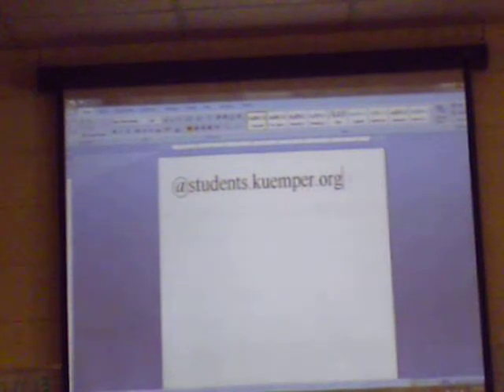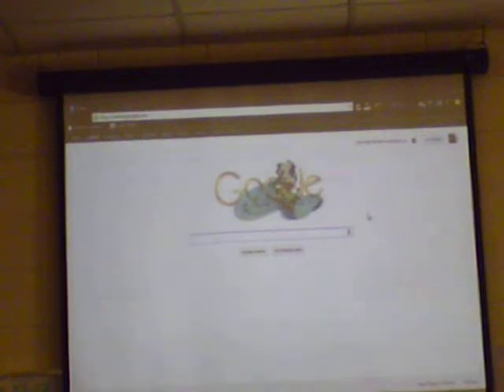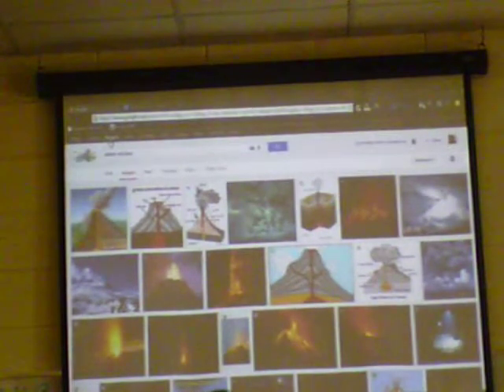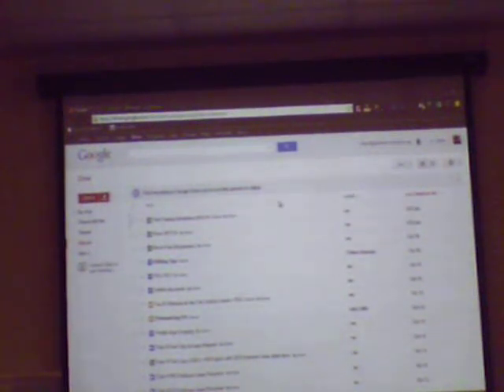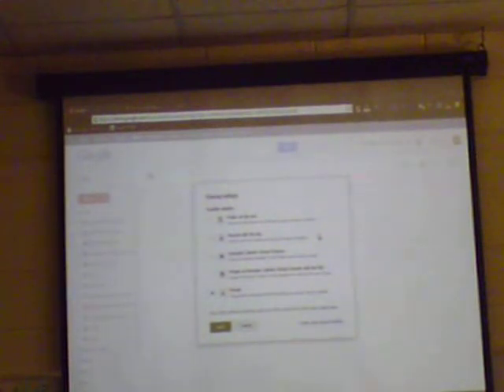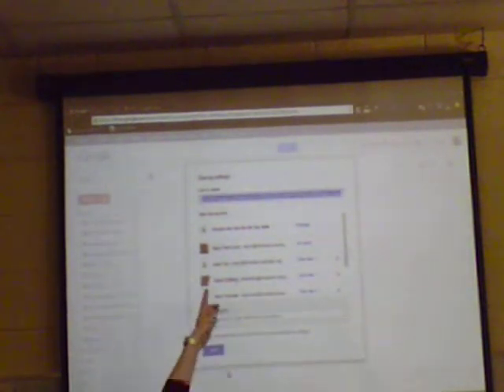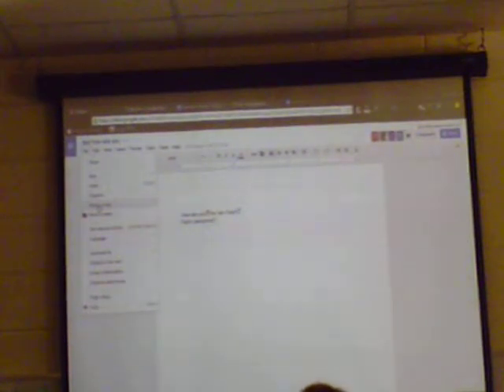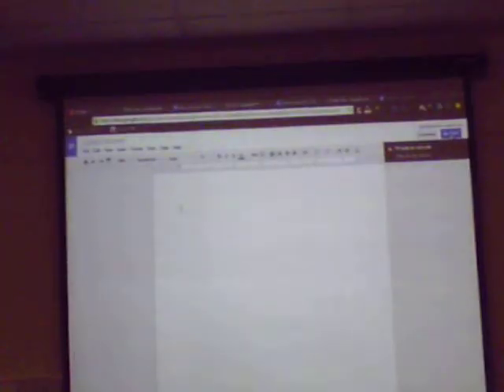Google Navigation and Sharing